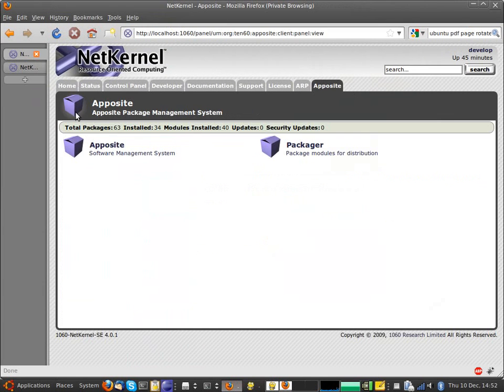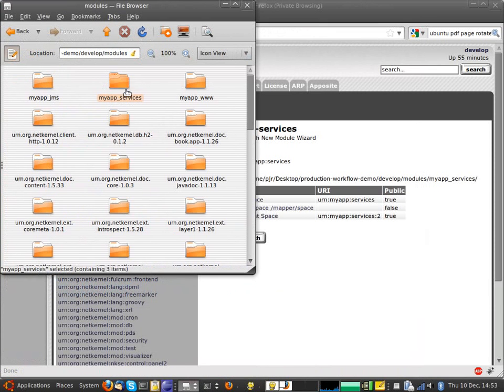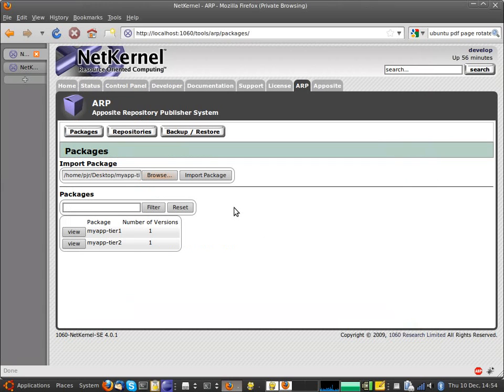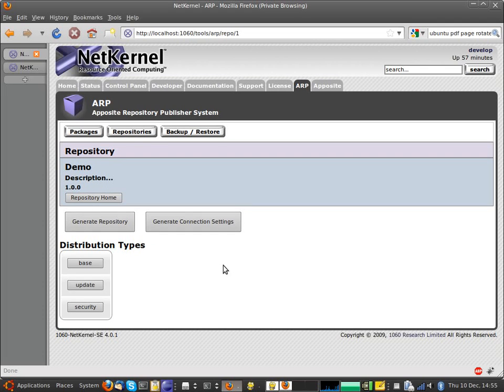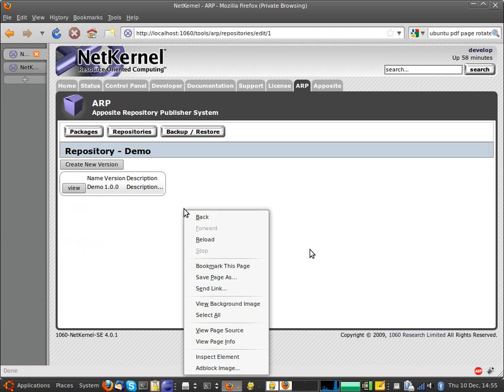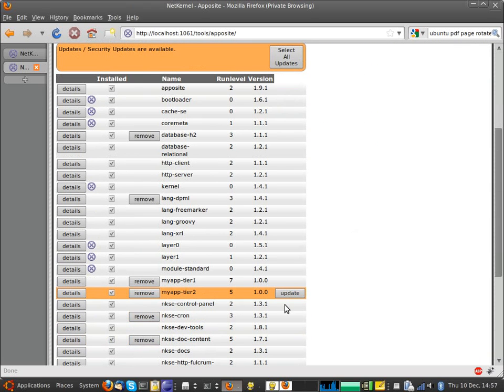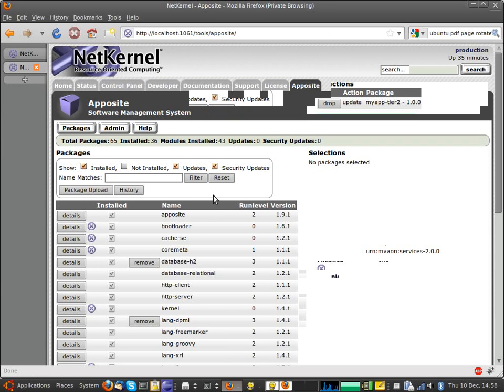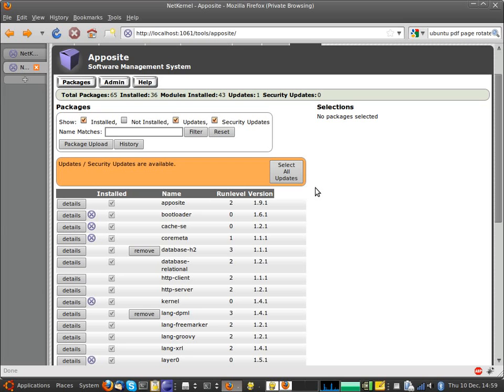NetKernel Production Package Deployment - Part 4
End-to-end produciton lifecycle - creating module update, package to repository, hot update production server.  Finally shows the hot-rollback capability.